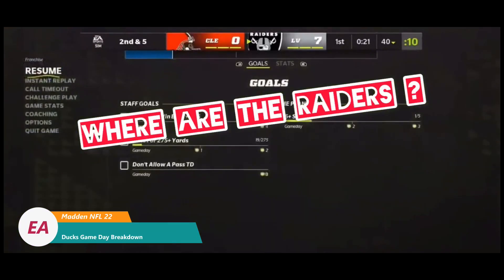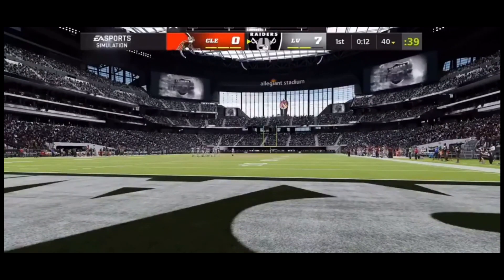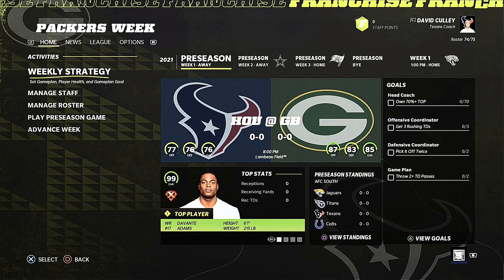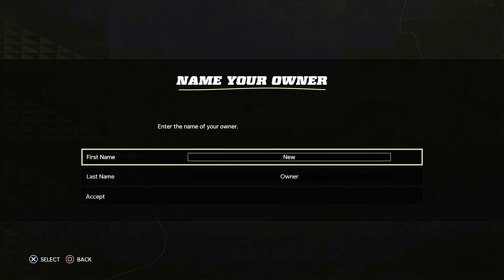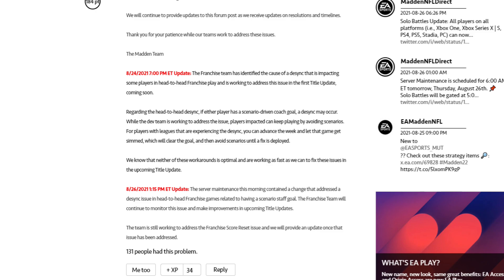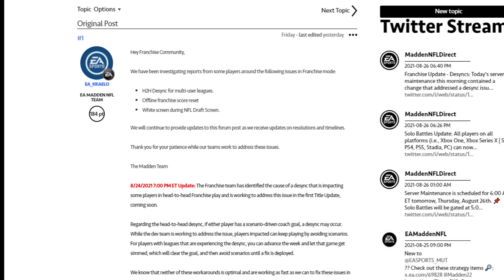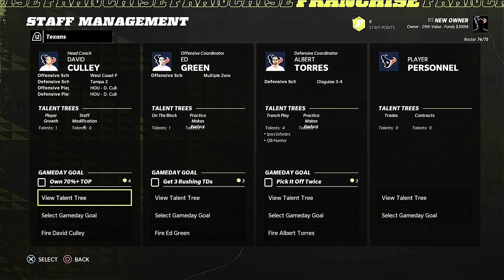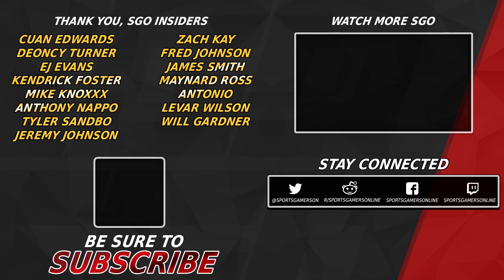How to Fix Madden NFL Franchise Desyncs